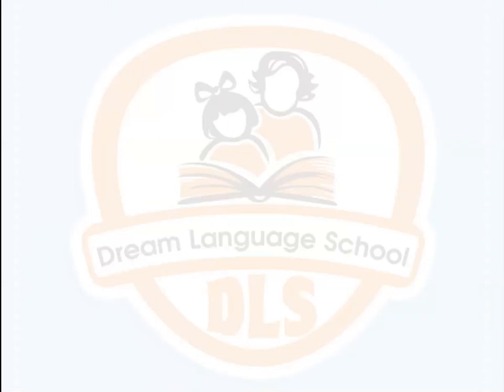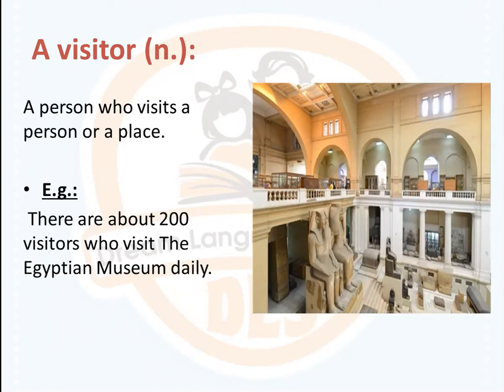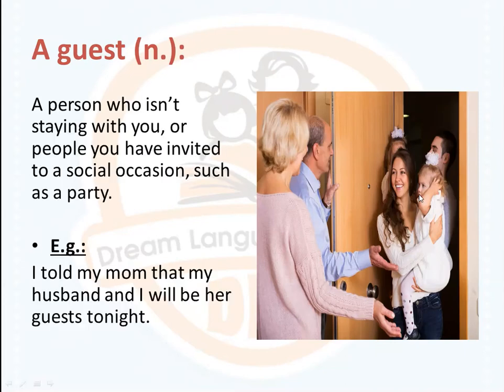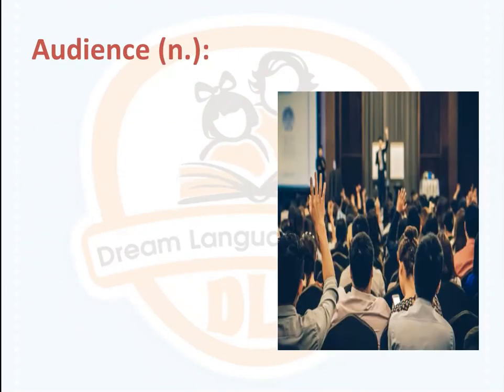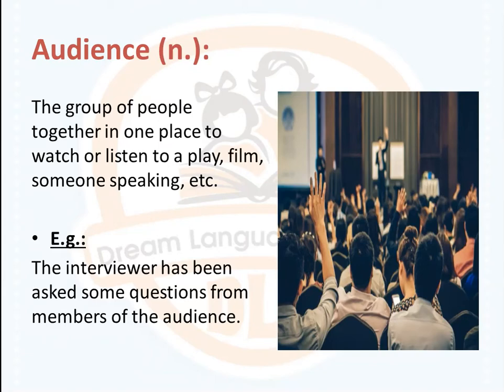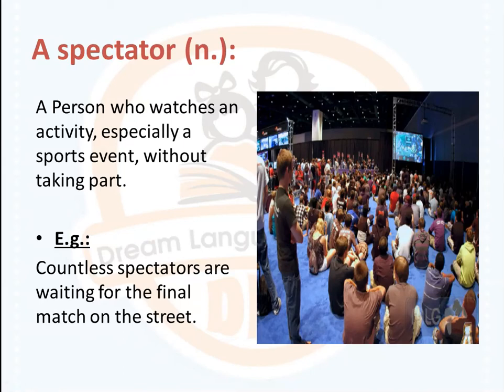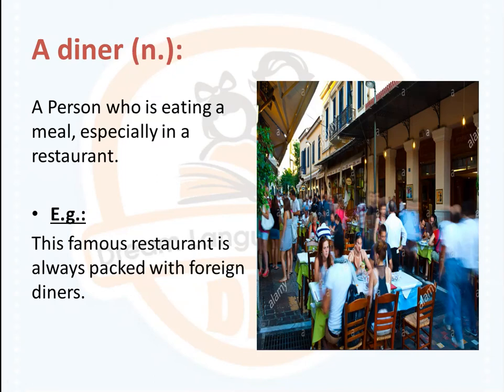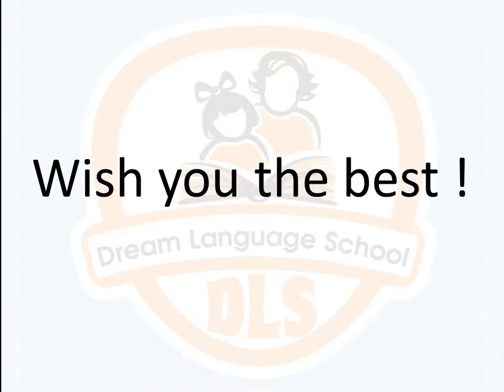M1 U5 People and buildings g